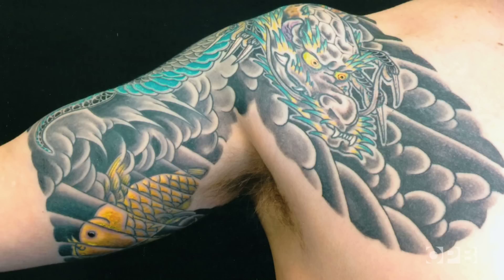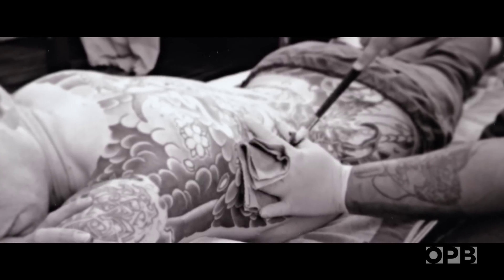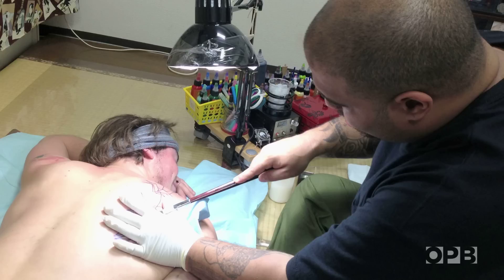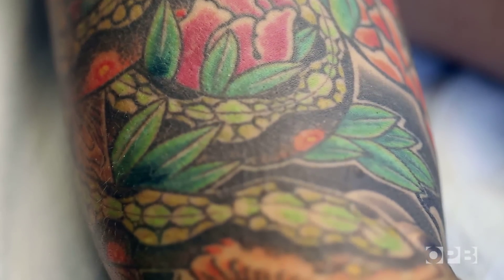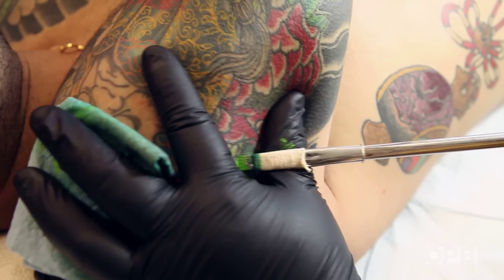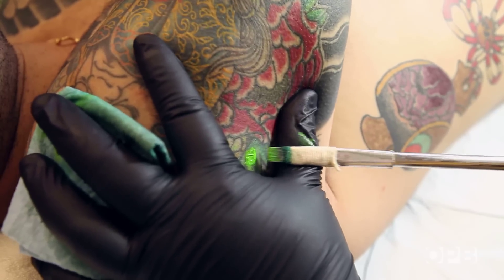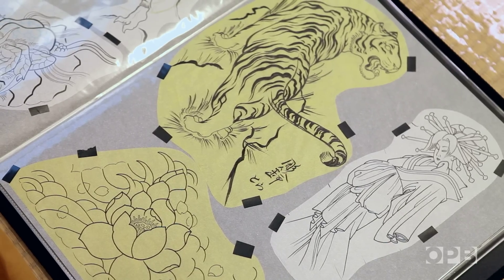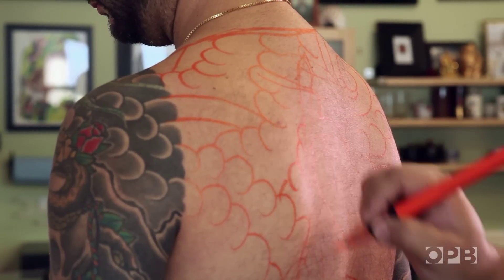Traditional Japanese Tattoo Artist Horisuzu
Portland, Oregon artist Horisuzu shares the tradition of Japanese tattooing with his clients.